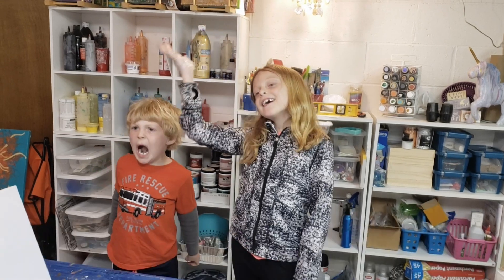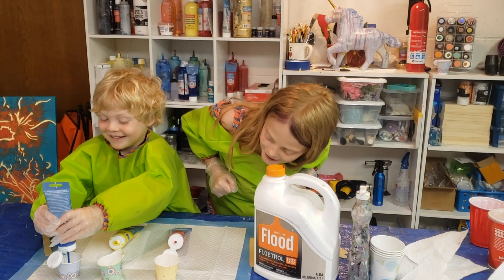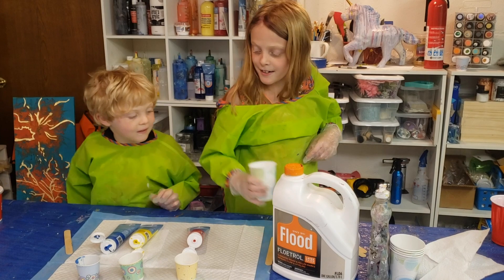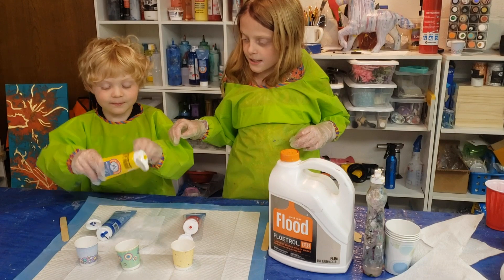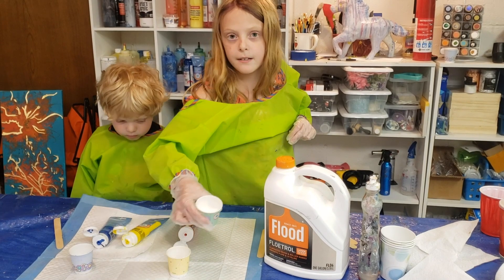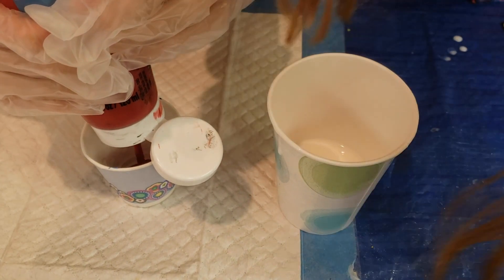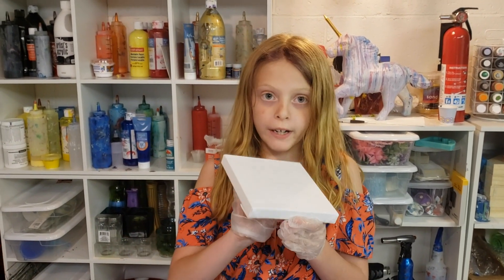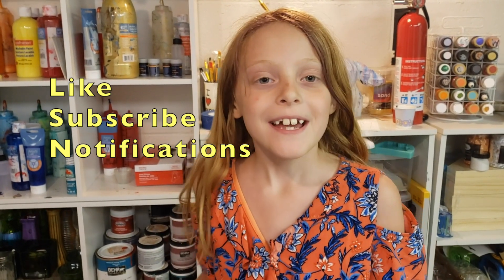How to Mix Paint for Acrylic Pour Painting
Learn how to properly mix paints when getting started with acrylic pour painting. Find out how much Floetrol to add and what your paint should look like. Get tips and easy instructions. For kids, by kids!